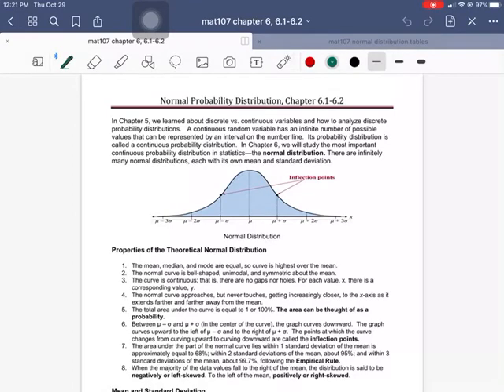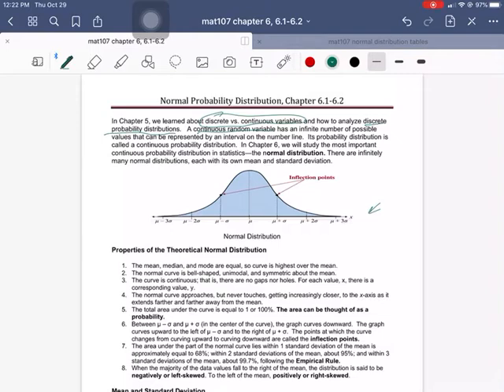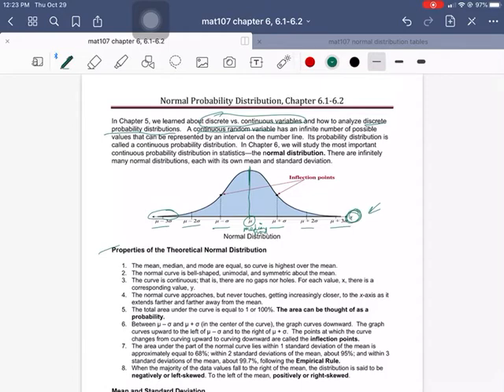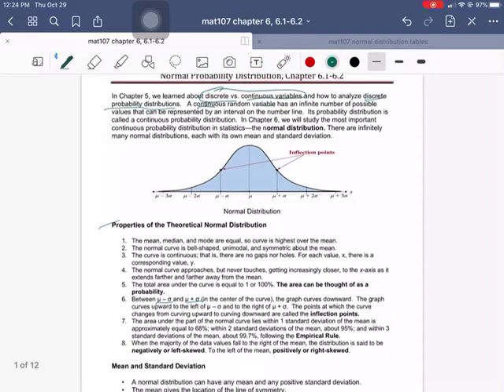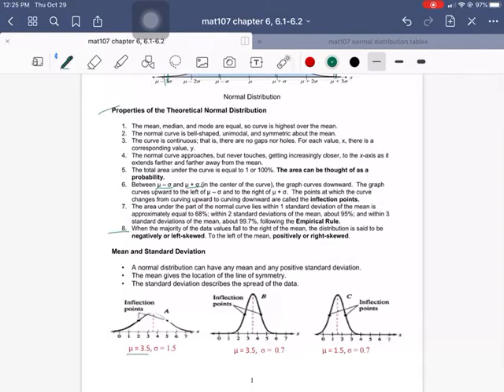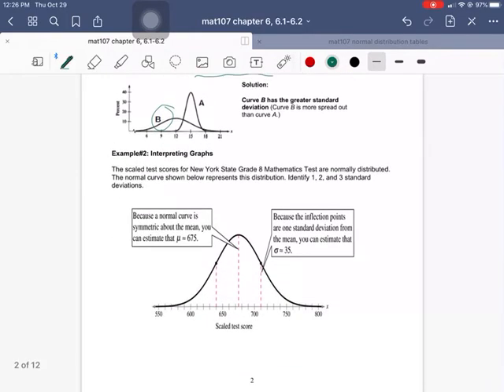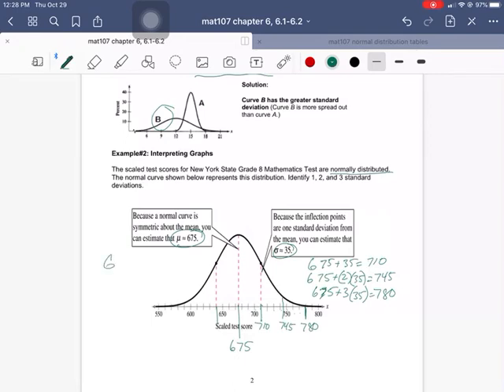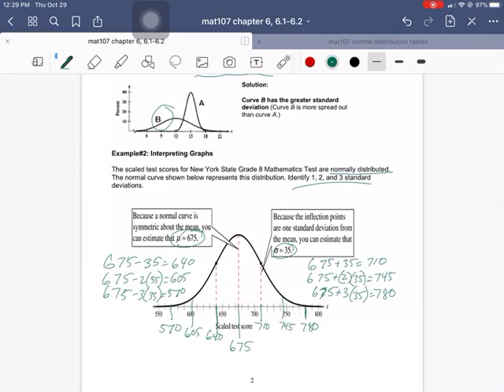MAT107 Chapter 6, 6.1-6.2, page 1-2